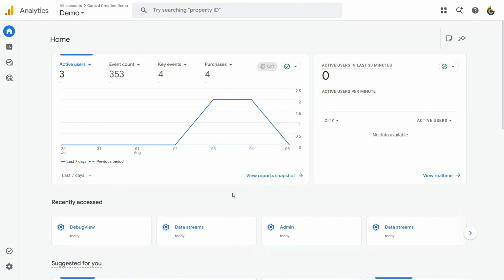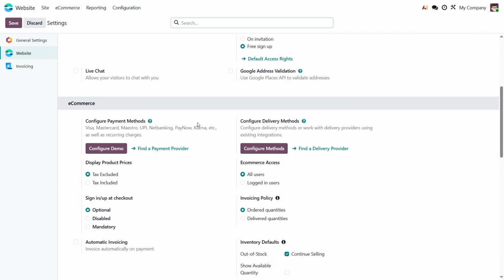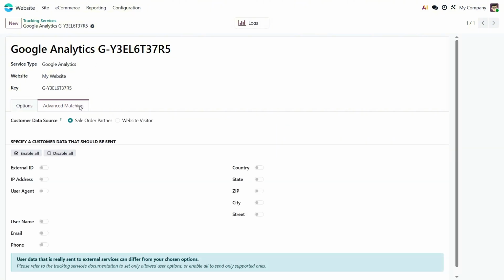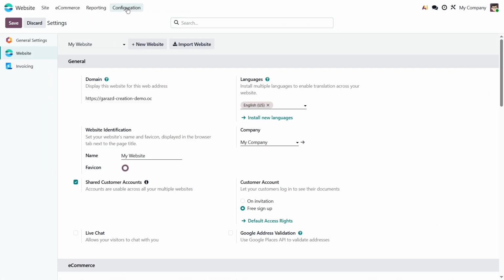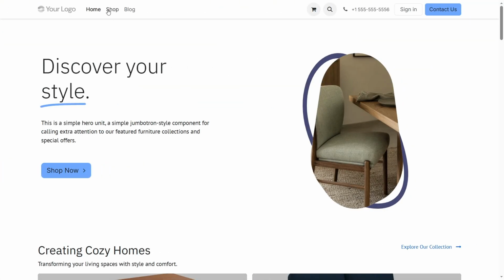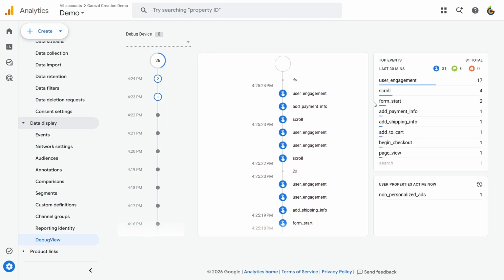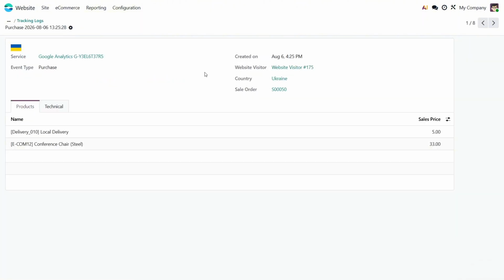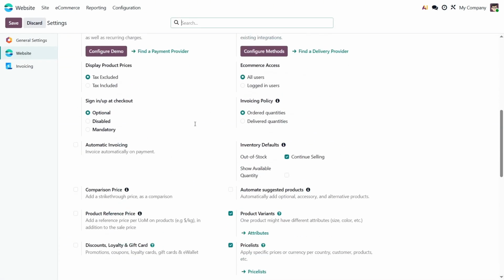Odoo Online + GA4: Track eCommerce Events Like a Pro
Discover a revolution in website tracking for Odoo Online eCommerce. Track visitors in Google Analytics 4 with the module by Garazd Creation

Learn how to set up website tracking in Odoo SaaS, enable Google Consent Mode V2, and verify events in GA4 DebugView for accurate website analytics. This guide also covers Advanced Matching, internal logs, and delivery line exclusion for more reliable conversion tracking.

00:00 Intro
00:29 How to Get Measurement ID in Google Analytics 4
00:44 Activate Tracking in Odoo
00:55 Adding a New Tracking Service
01:09 User-provided Data
01:19 Google Consent Mode V2
01:37 Testing with GA4 DebugView
02:22 Internal Tracking Logs
02:42 Exclude Delivery